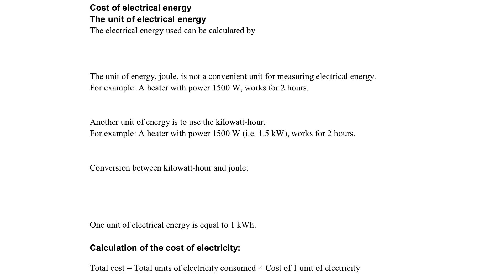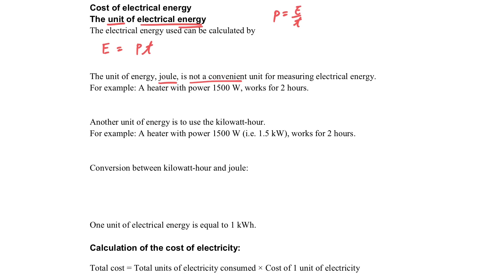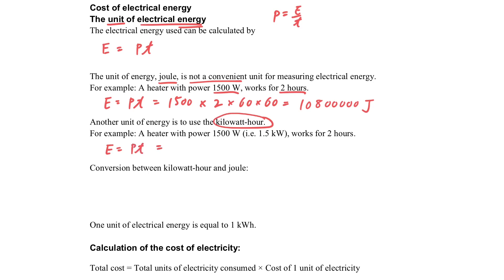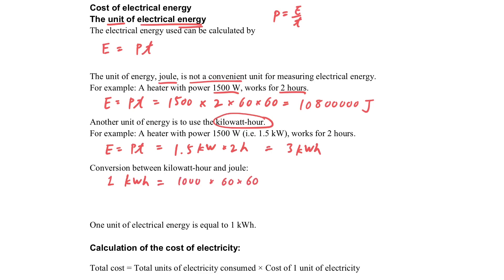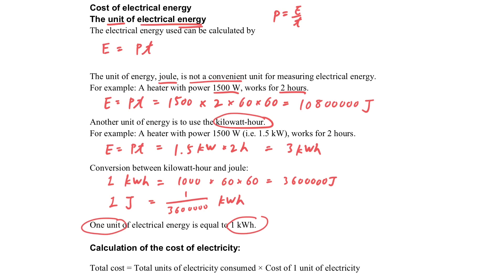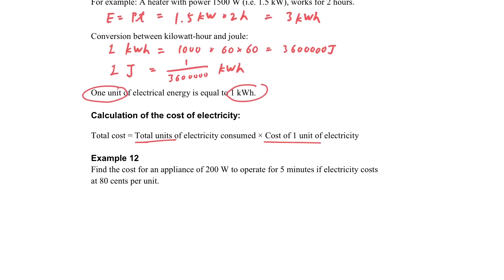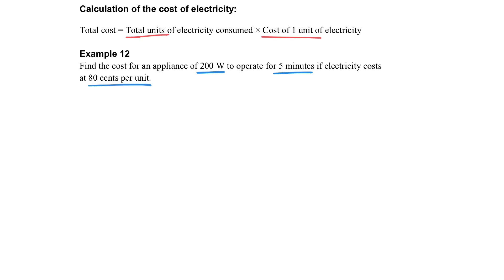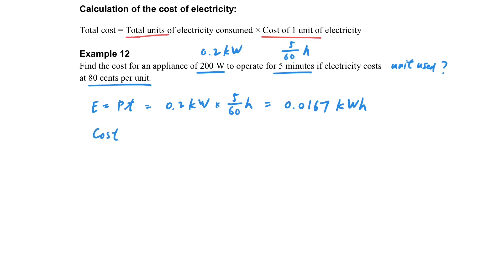Domestic electricity (Part 3.3 Cost of electricity)